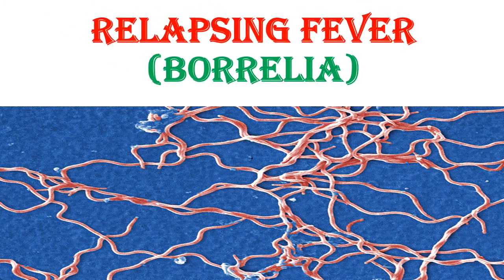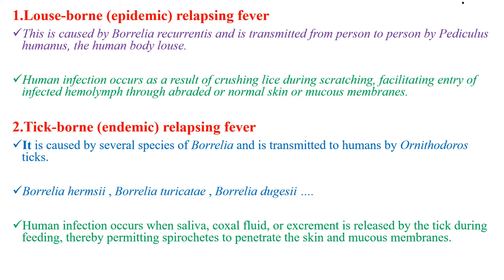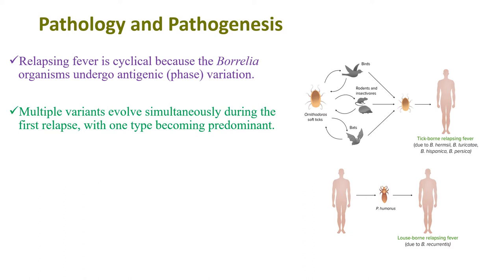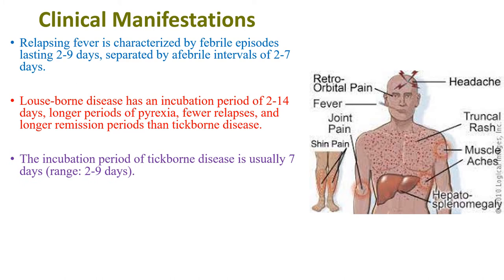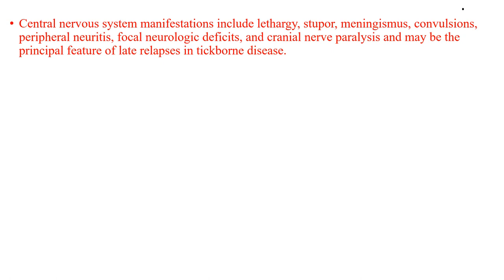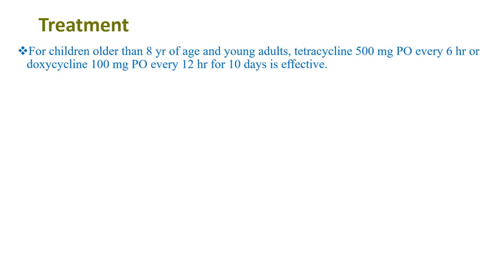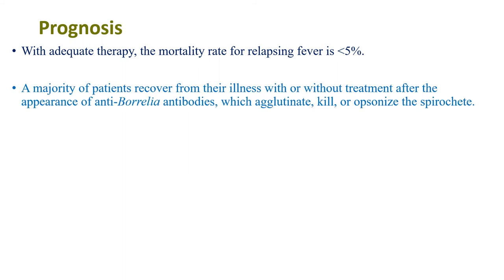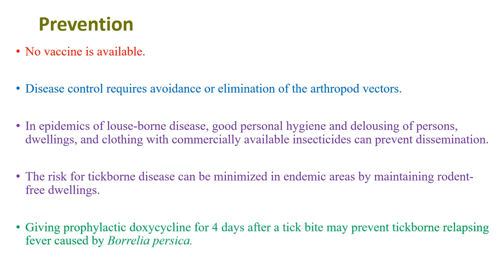Relapsing Fever (Borrelia)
Definition, Epidemiology,types,pathogenesis,c/m.diagnosis,treatment,prognosis and prevention of Relapsingfever